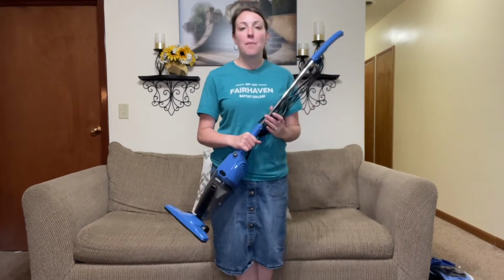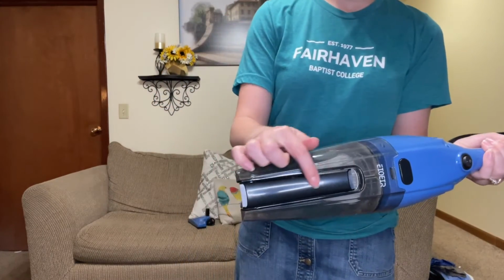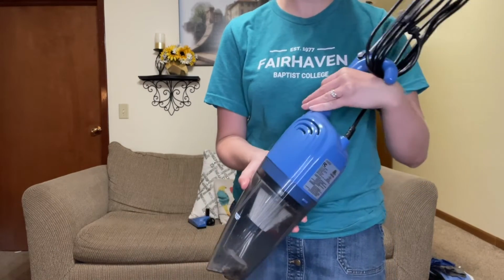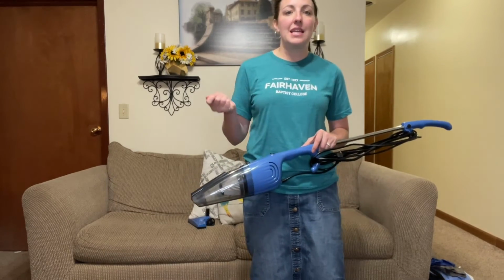Review of EIOEIR Stick Vacuum Cleaner, Lightweight Corded Powerful Suction Handheld Vacuum